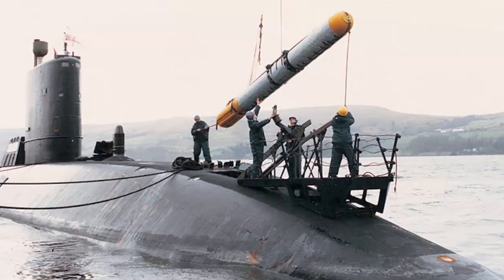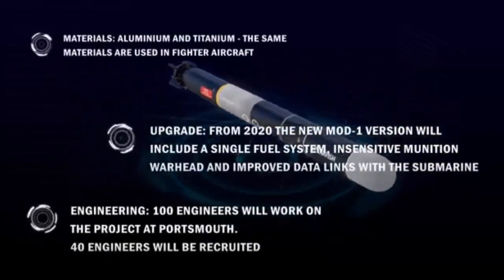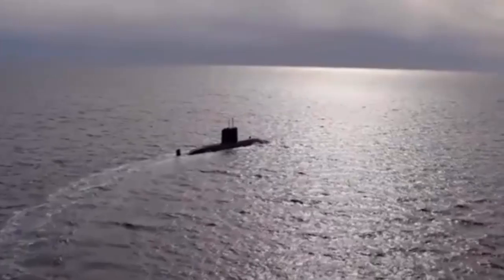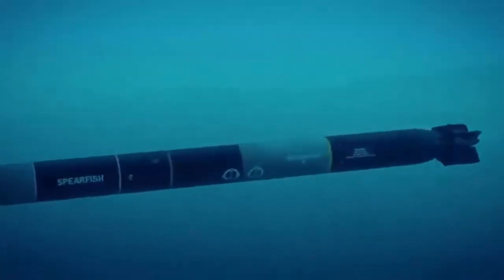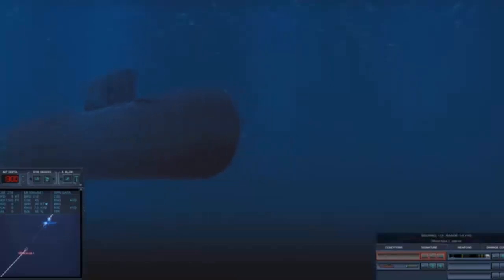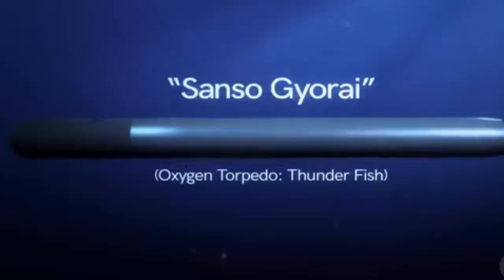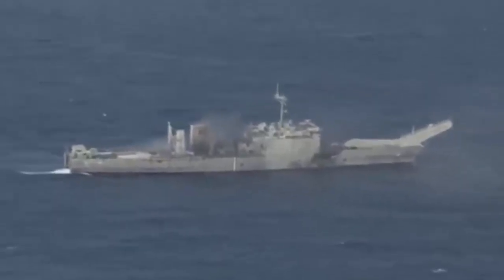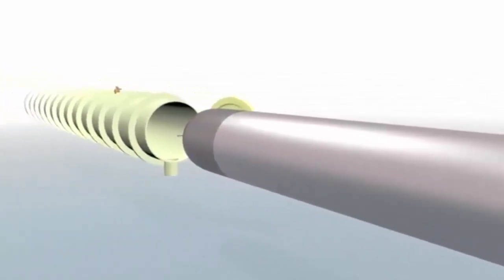Meet !!! The UK's New Spearfish Super torpedo the world’s most advanced torpedoes ever built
The Spearfish super torpedo is the heavy torpedo used by the submarines of the Royal Navy. It is the first time the next-generation Spearfish has been tested on a Vanguard-class nuclear-powered ballistic missile submarine and means the boats are now able to meet the latest threats when at sea.